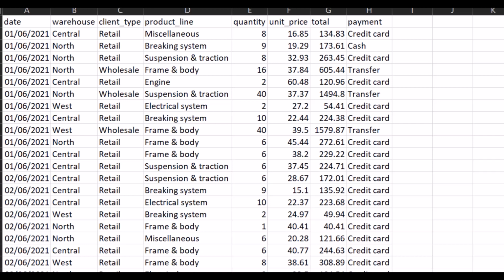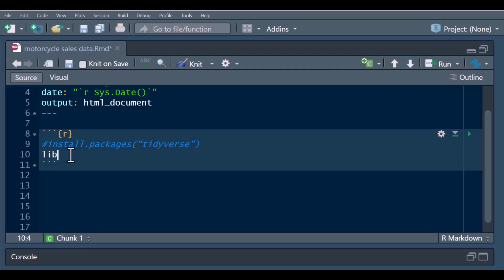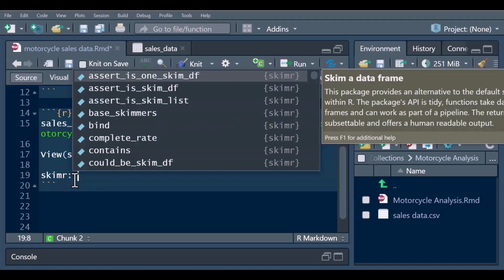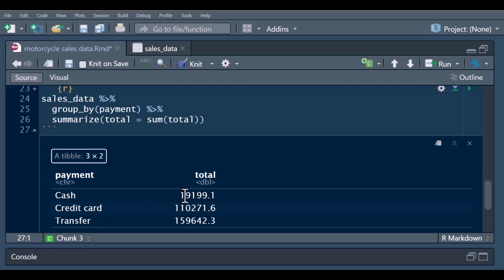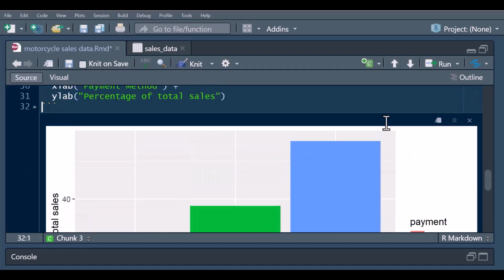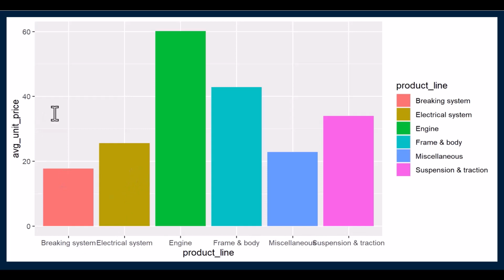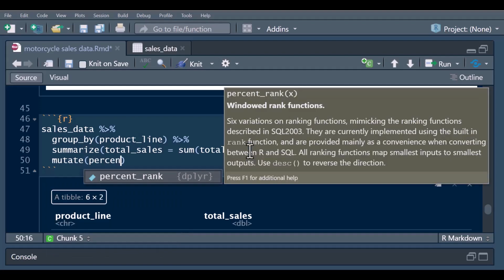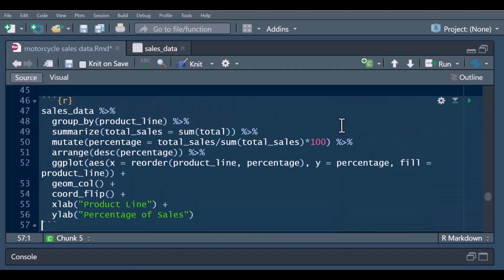Tidyverse Tutorial: Exploratory Data Analysis in R Programming!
This Tidyverse Tutorial will teach you how to perform exploratory data analysis in R Programming.

Timestamps
0:00 Introduction
1:17 Packages
3:42 Sales Data
7:59 Sales by Product Type
12:39 Average Unit Price
17:21 Exercise
19:40 Exercise Solution